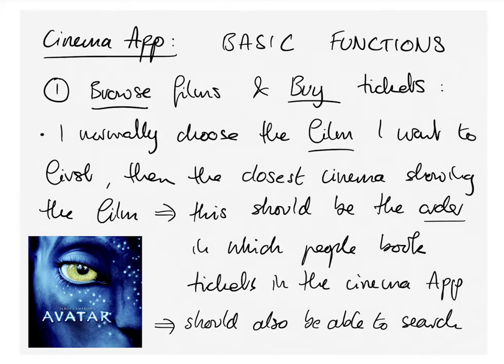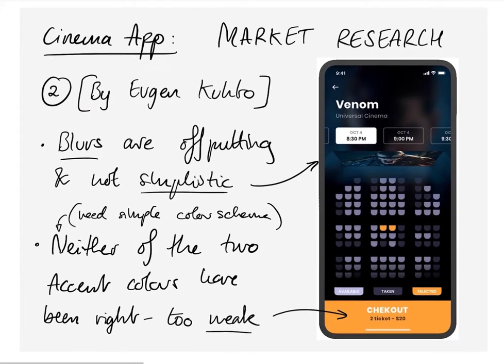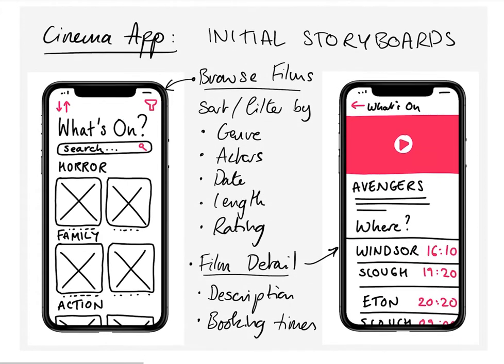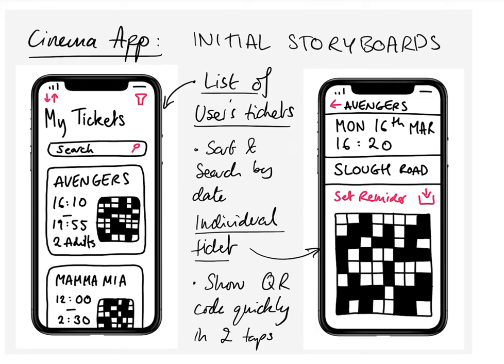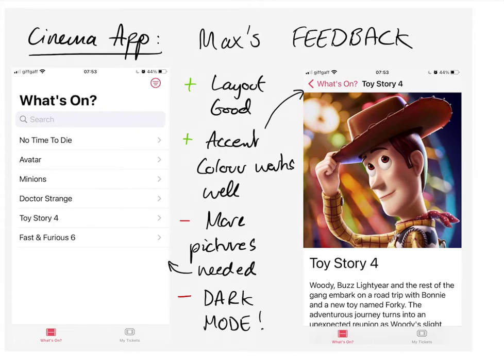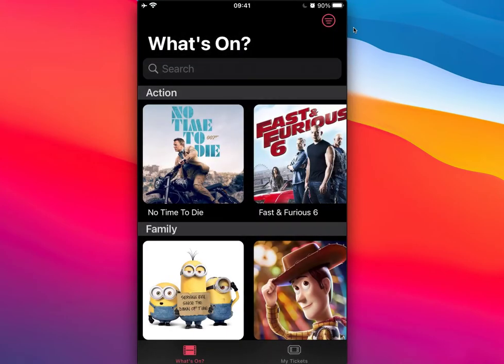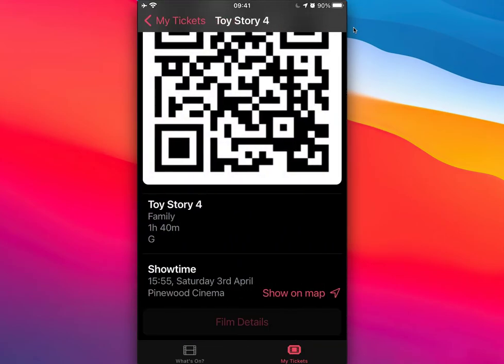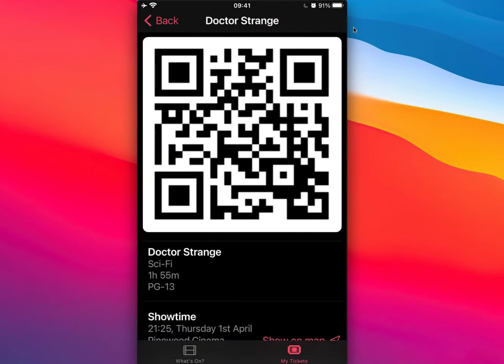Designing and Building a Cinema Ticket Booking App for iOS using SwiftUI.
Winning submission for the Deloitte Digital Design Competition.